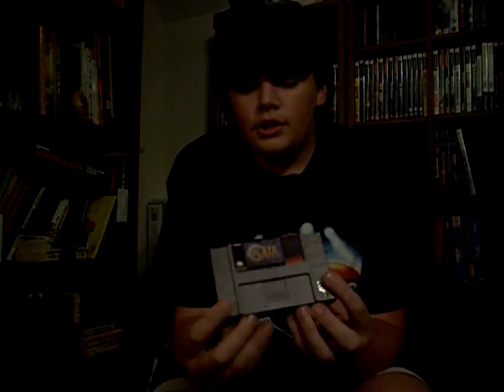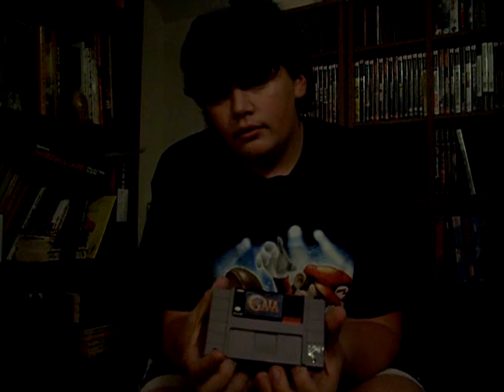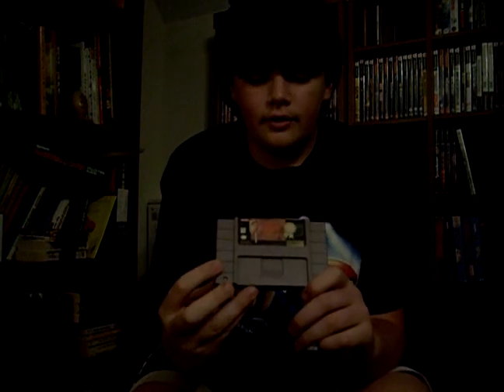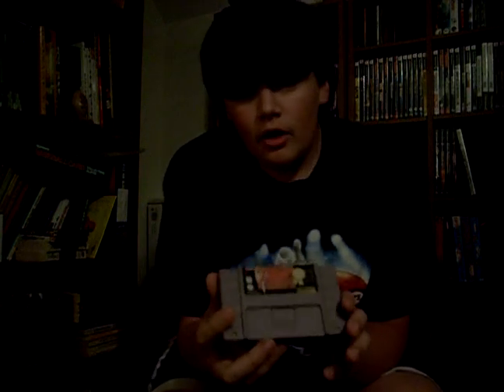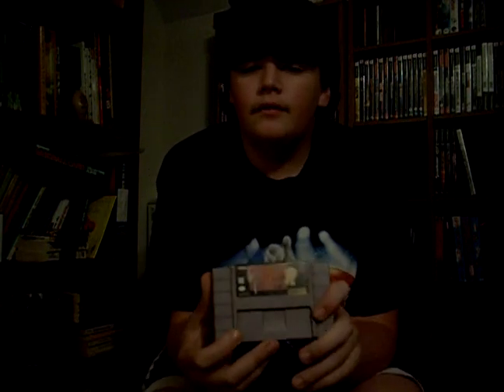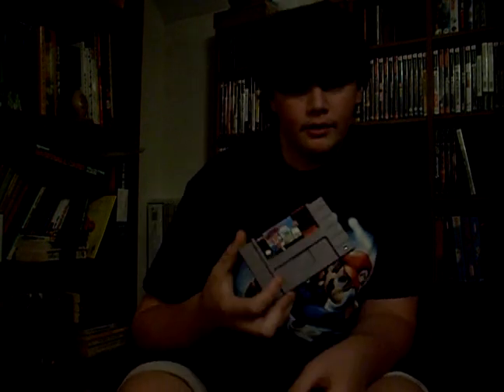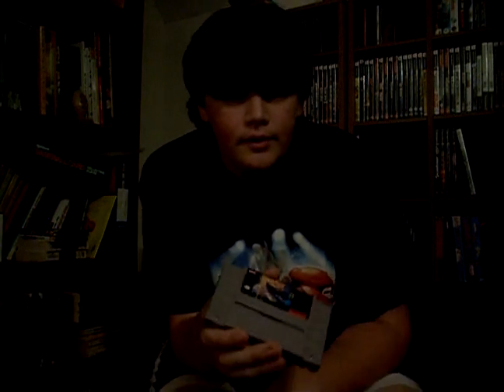My Video Game Collection - SNES Games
I will show you my SNES games in this video. I have only 20, but they are quite good in my opinion.